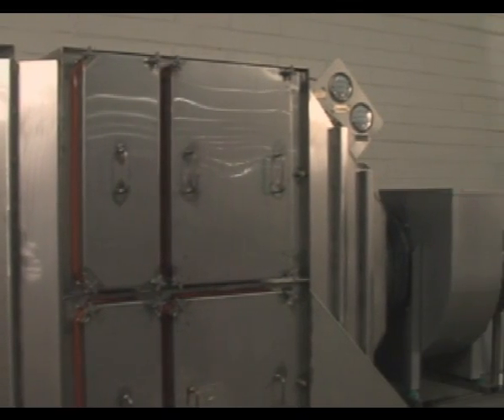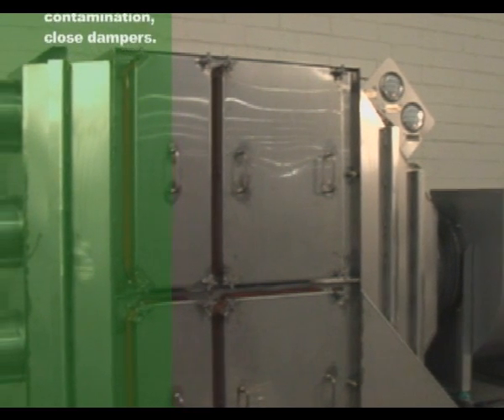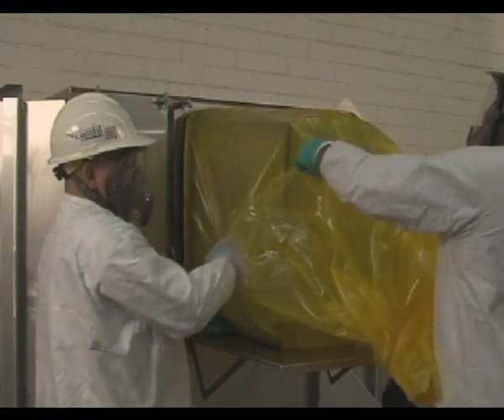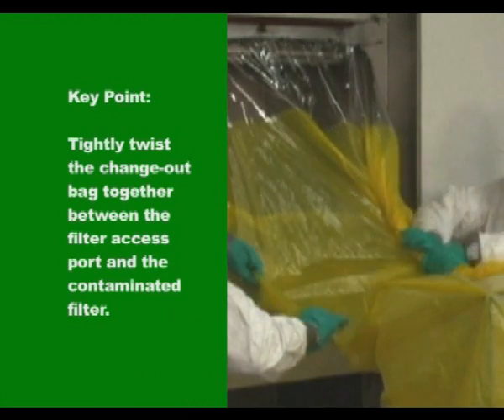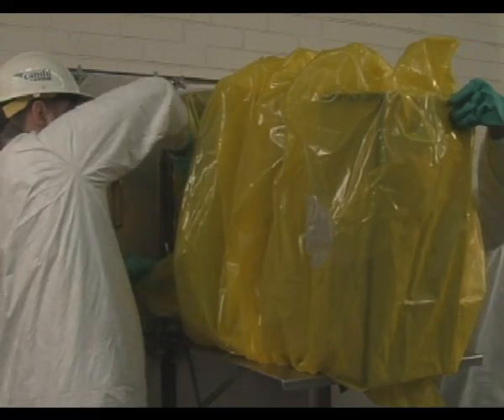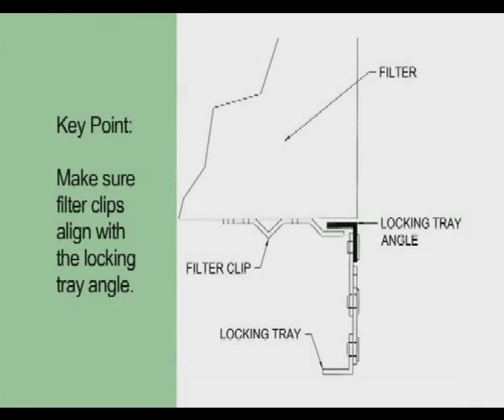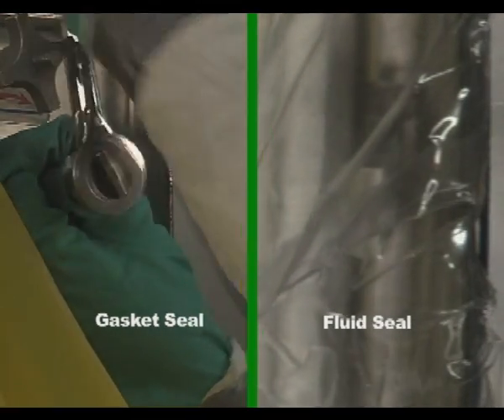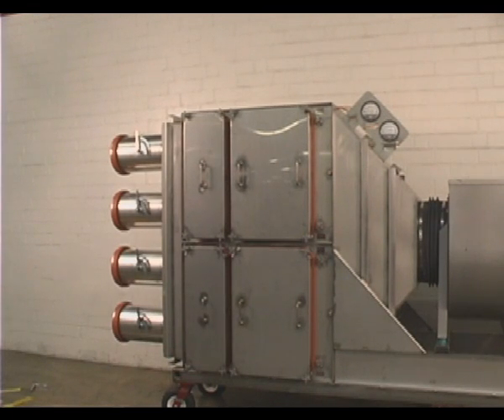Bag in / bag out, filter changing procedure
This video demonstrates, in detail, the safe and proper way to change filters in a containment housing.